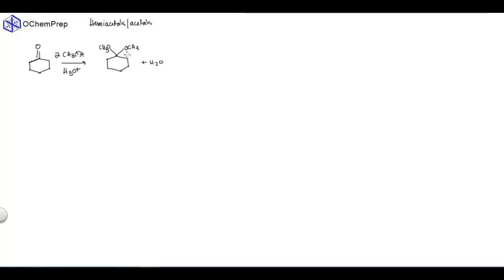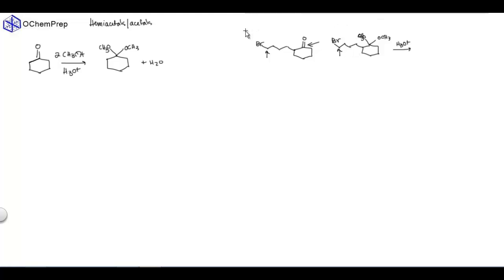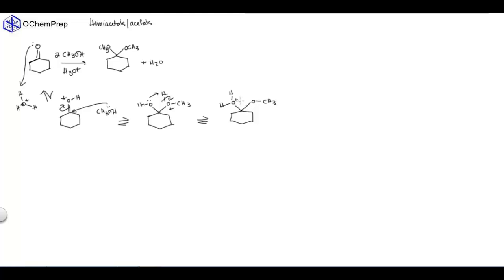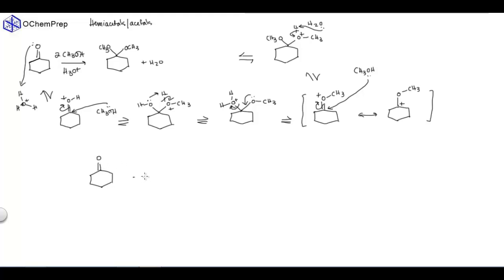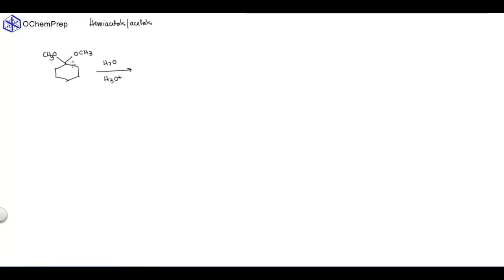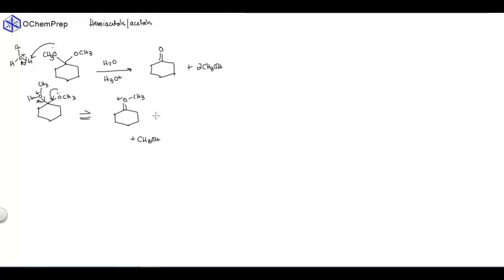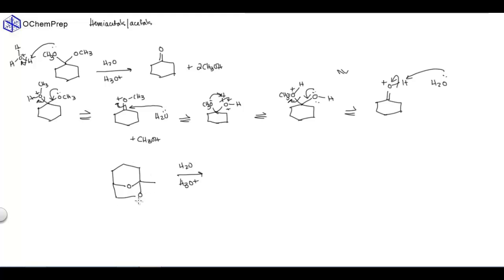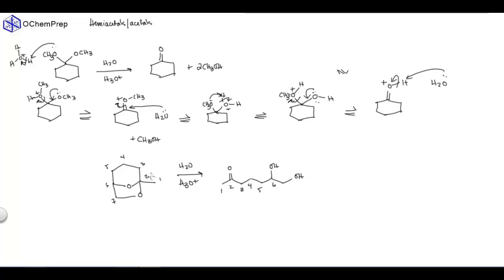Acetal mechanism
This video details the mechanism of acetal formation from a ketone/aldehyde and 2 molecules of alcohol in an acid environment. The mechanism is shown both forward and backward.